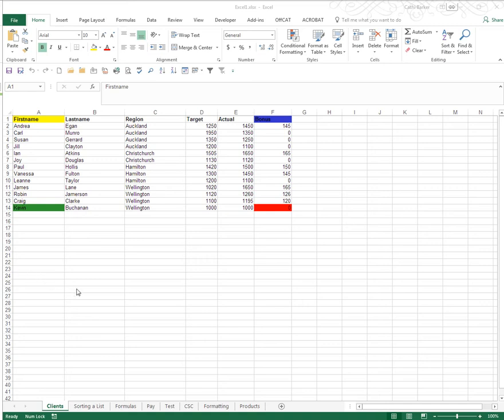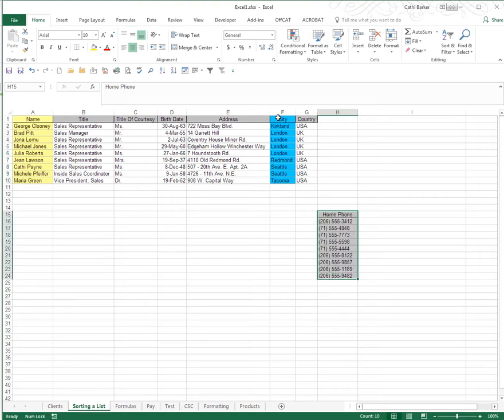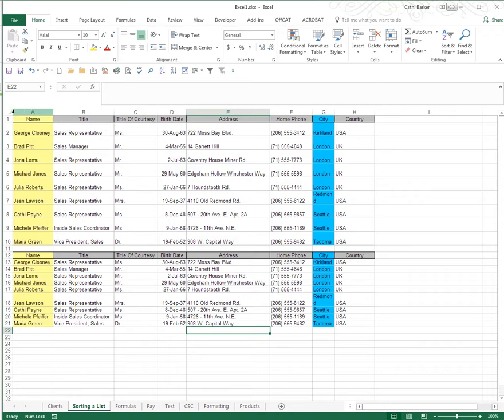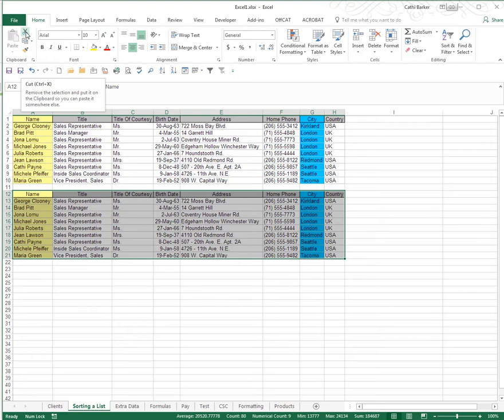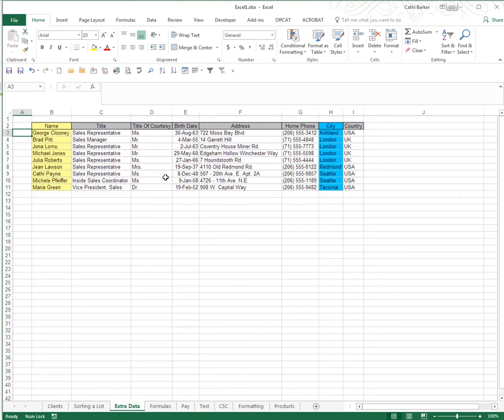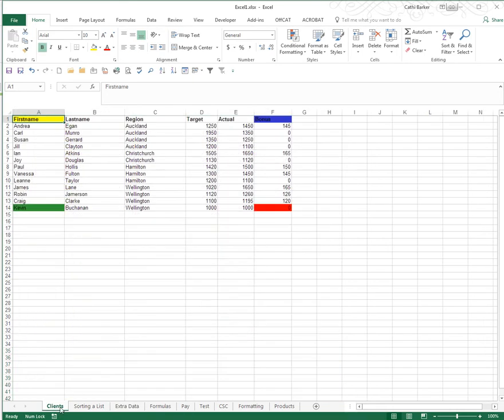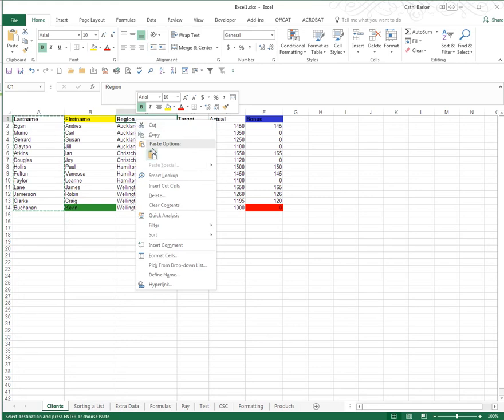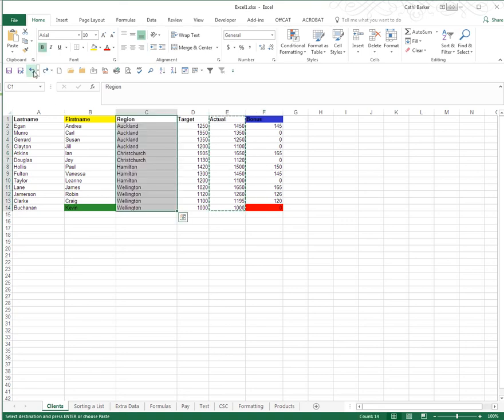Microsoft Excel - Level 1 - Video 13 Cut Copy Paste etc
In Excel, we often need to move data. So you can select that data and using the Cut command you can cut it out of its current location, and if you go to a new location and press ENTER or paste you will move the data selected to that new location.  If you need to copy, that is duplicate data, select the data, it might be one cell it might be a range of cells, but select it, then click the Copy command, go to a new location and press ENTER or paste.  The Paste command allows you to go to a number of recent locations and press Paste more than once, but ENTER will paste only once.